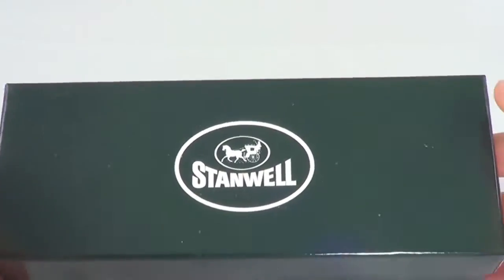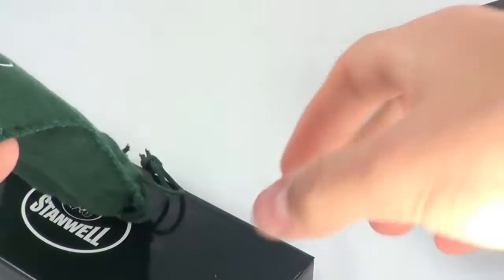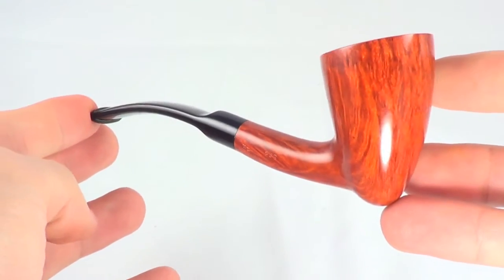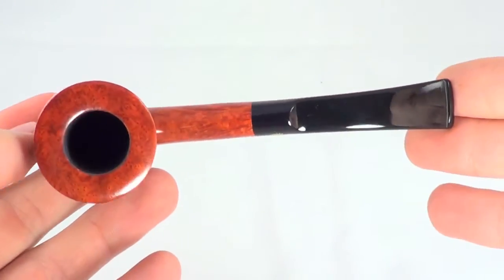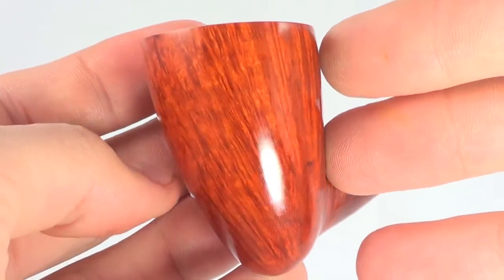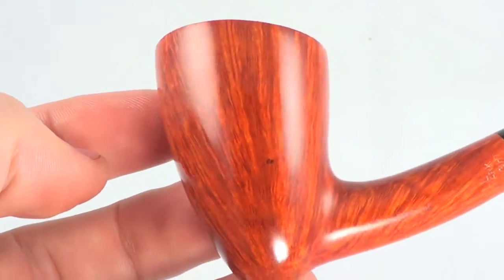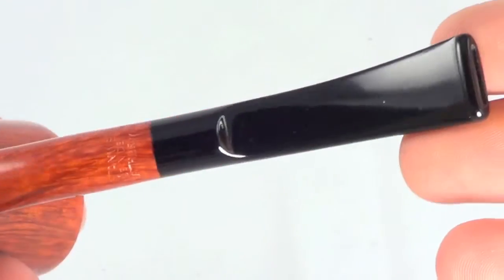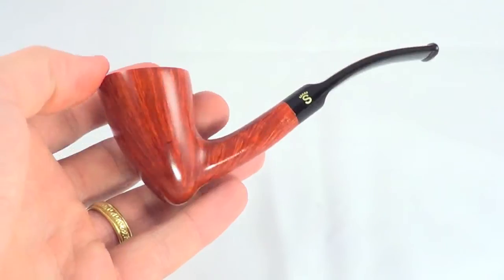New Stanwell Featherwight Freehand Smoking Pipe From PIPELIST.COM